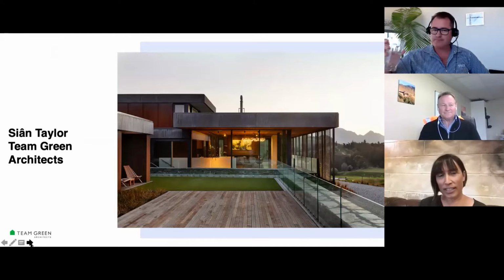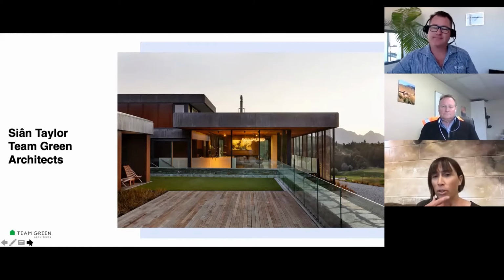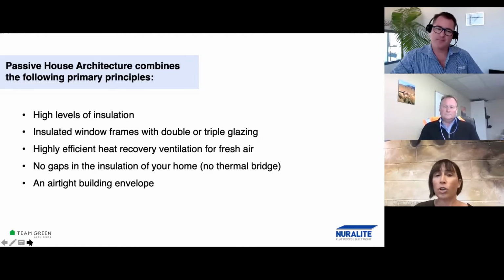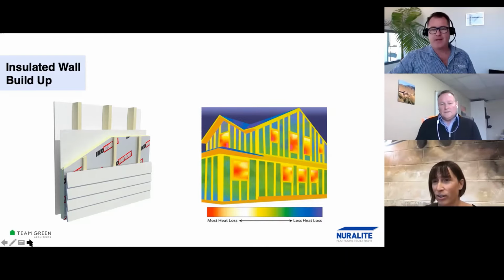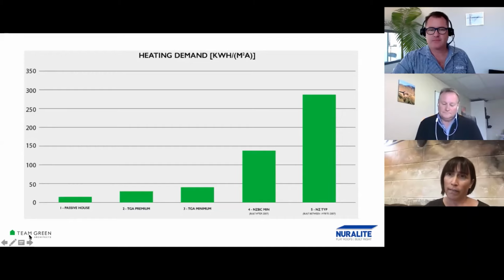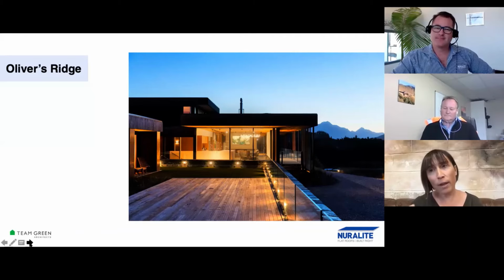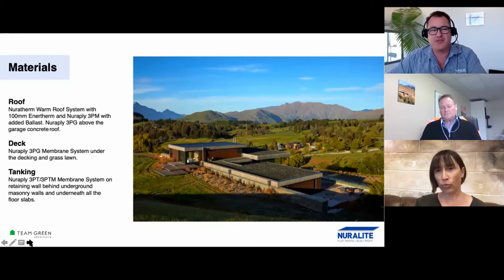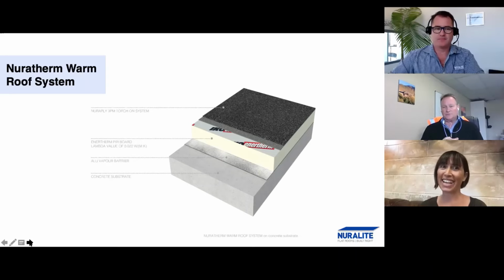Nuralite Waterproofing // Principles of Passive House Design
Join us for a discussion about designing with Passive House principles in New Zealand. We will go over the benefits to designing to this standard.

We will discuss ways we can work together and use sustainable system solutions and products to help create more efficient buildings.

With Sian Taylor from Team Green Architects and Mike Skilton from Nuralite, we aim to help people understand changes they can make in their own designs to achieve passive principles.